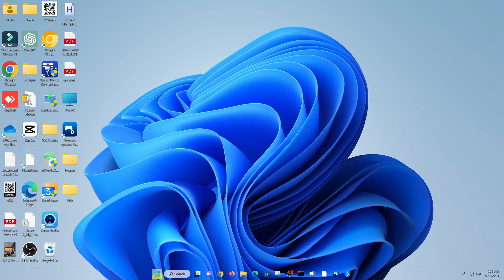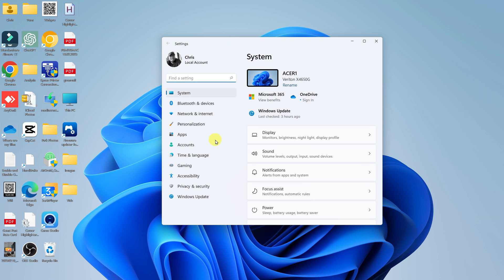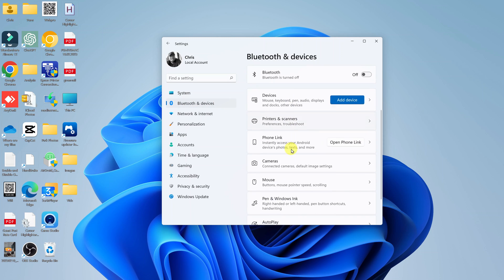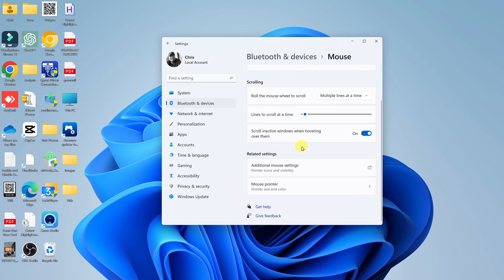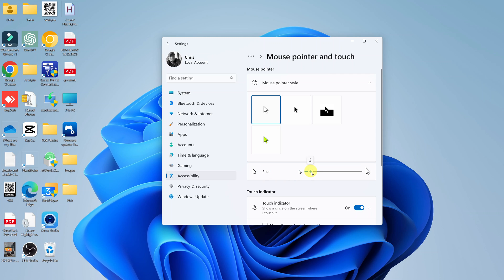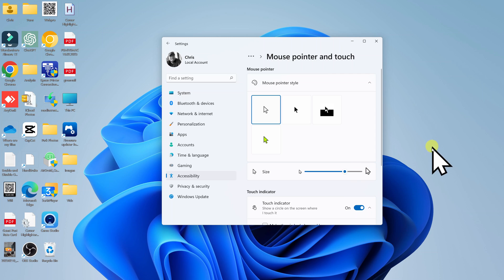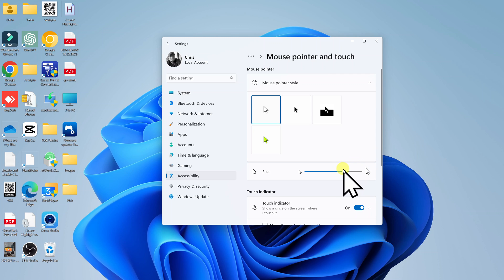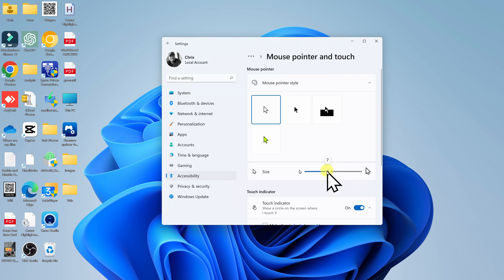How To Change Mouse Pointer Size In Windows 11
Learn how to adjust the mouse pointer size in Windows 11.

The mouse pointer is an essential element of your Windows operating system, allowing you to navigate and interact with your computer seamlessly.

Windows 11, with its sleek and modern design, offers the ability to adjust the size of your mouse pointer, making it easier to see and use. If you're using Windows 11 and want to change your mouse pointer size, this tutorial will guide you through the necessary steps.

To change the mouse pointer size on Windows 11:
Click on the Start icon on the taskbar and click on Settings
Click on "Bluetooth & Devices"
Scroll down and click on "Mouse"
Find and click on "Mouse Pointer"
Use the "Size" slider to adjust your mouse pointer.

Galaxy S23 Ultra DUAL SIM 256GB 8GB Phantom Black:

Samsung Galaxy A14 (Factory Unlocked):

Cell Phone Tripod Adapter